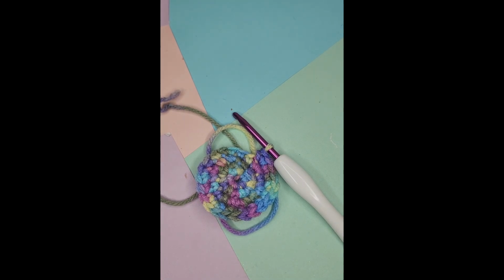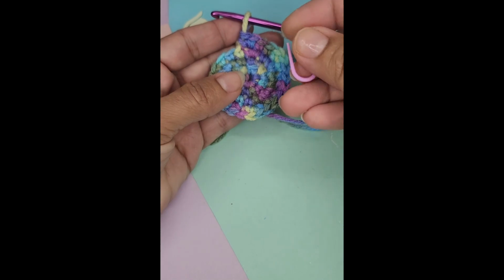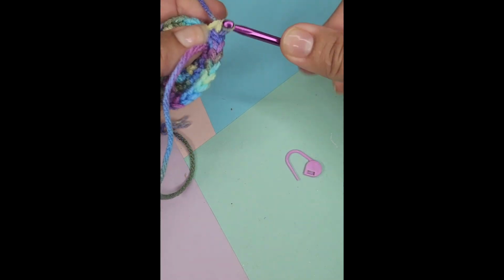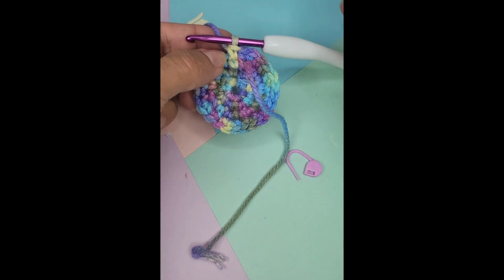Easiest way to use a Stitch Marker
Why spend on stitch markers when you have one right there with you all along haha.